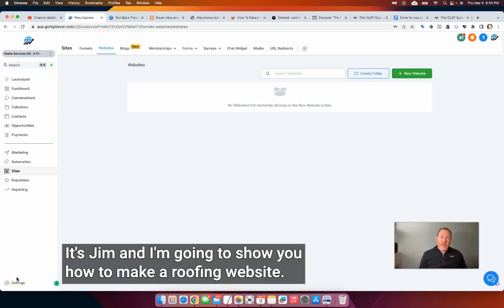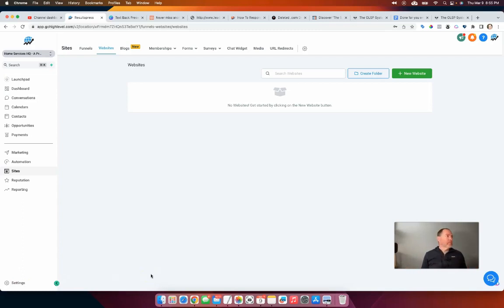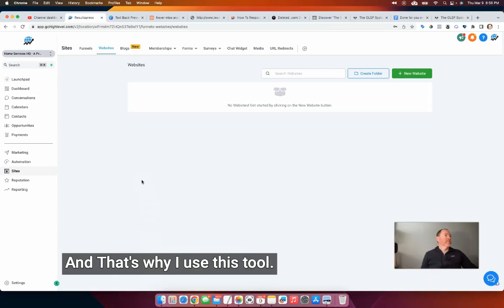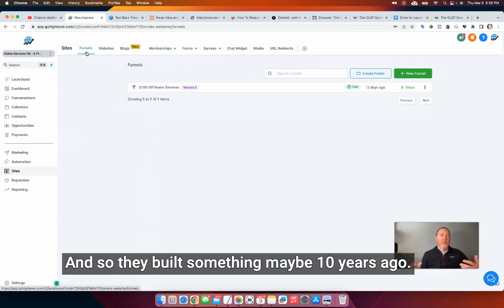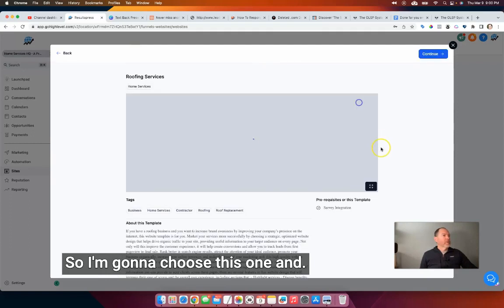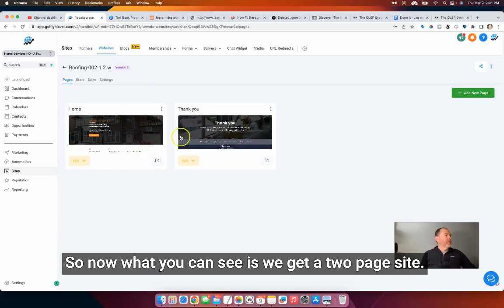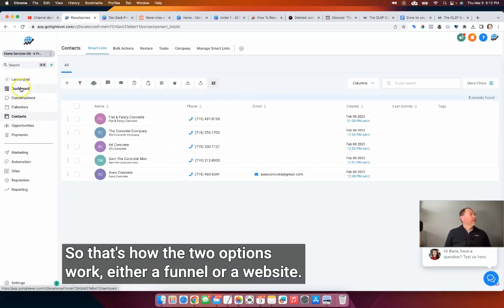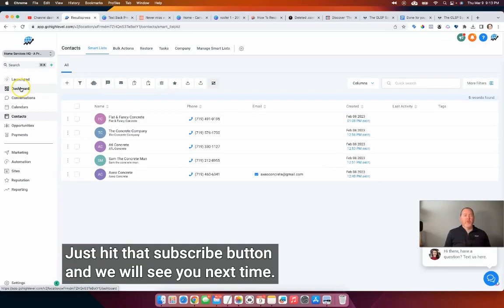How to Make A Roofing Website | Create Roofing Site | Roofer Websites | Go High Level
I'm going to show you how to make a roofing website. Okay? And I'll tell you what, this is gonna be super easy. I'm gonna tell you about two different paths you can take. Which one is the best for which situation, and we're gonna do it all in just a couple of minutes.

Now, listen. There's two kinds of people who might be watching this video. If you're a roofer and you're trying to figure this out, no problem. I'm gonna show you how to get this done and you can always hit me up in the comments and I can help you out with getting the website. Or just hit me up at jim resultspress.com.